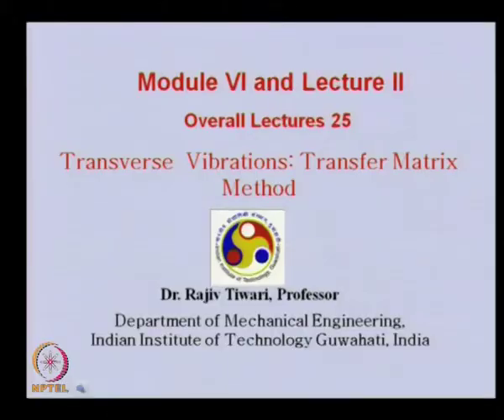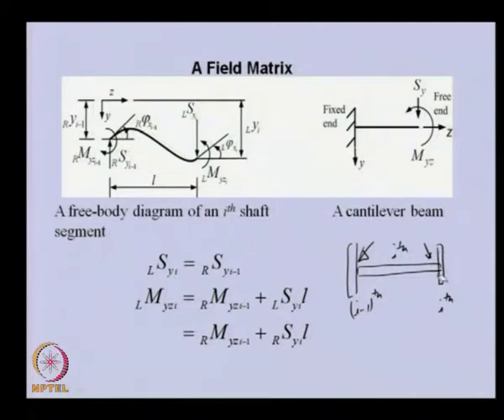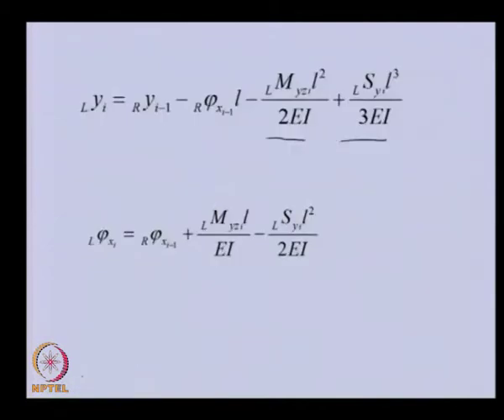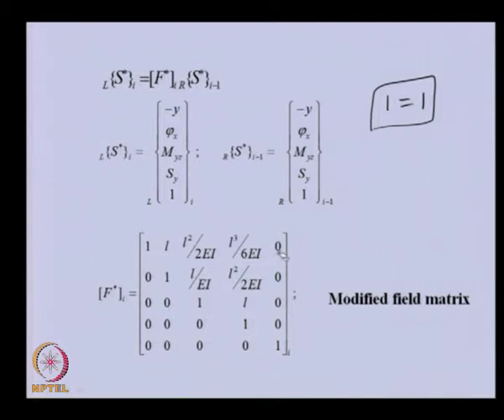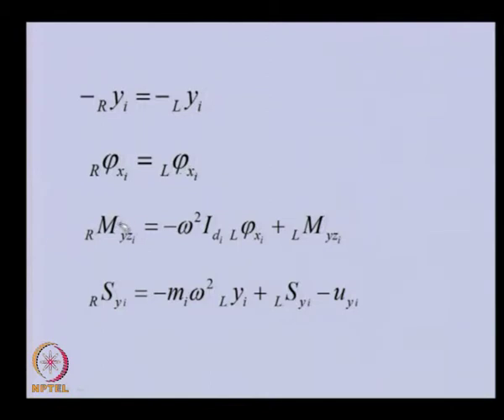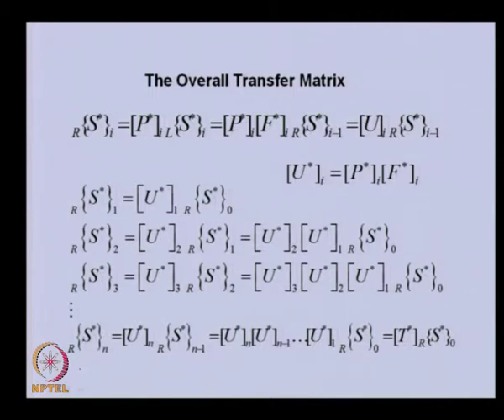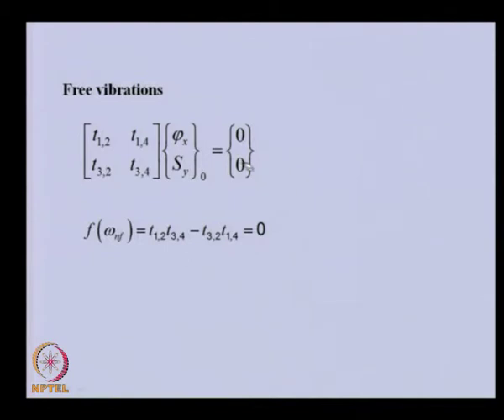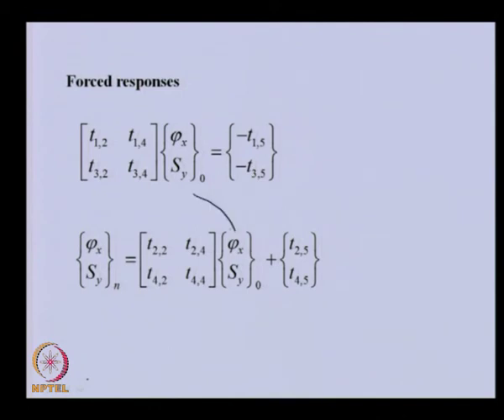Mod-06 Lec-02 Transfer Matrix Method I